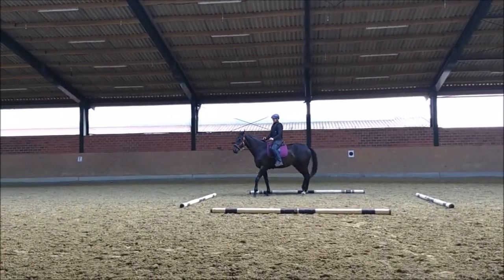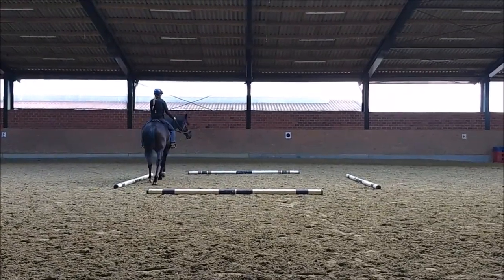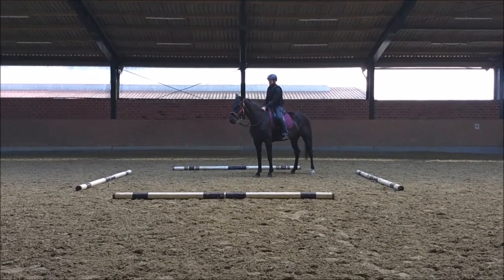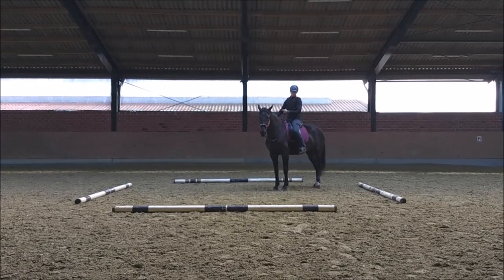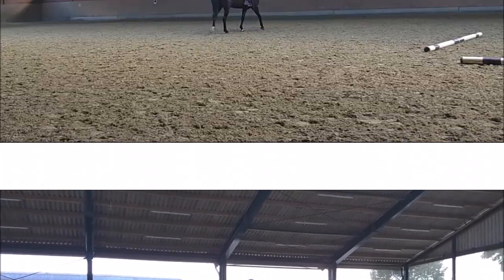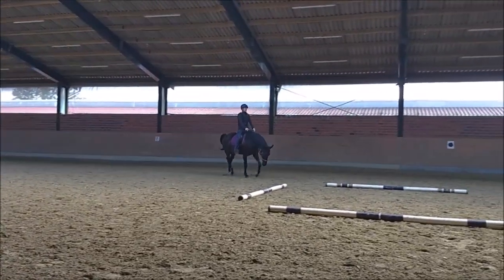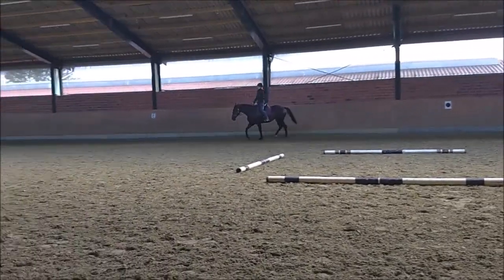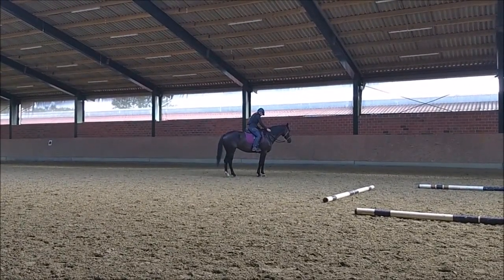Training Young Horse with a Square of Poles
This is Kaya, a Dutch Warmblood mare of almost 4,5 years old. In this video you will see how I use a square made of poles to help build our communication and alignment on straight lines and bends.